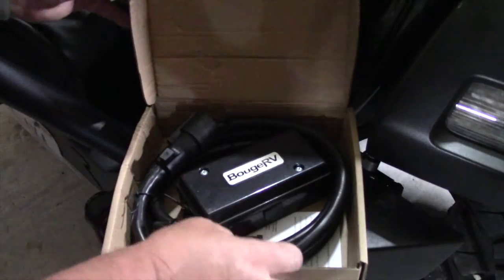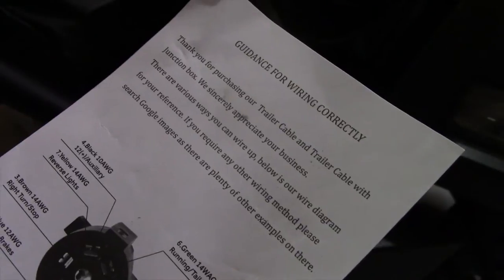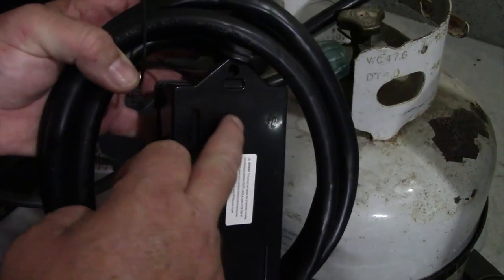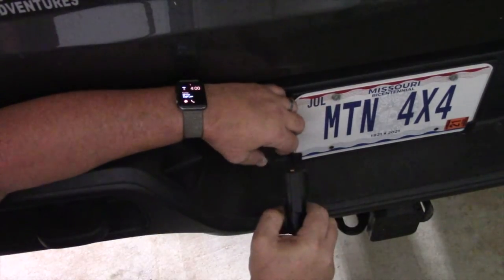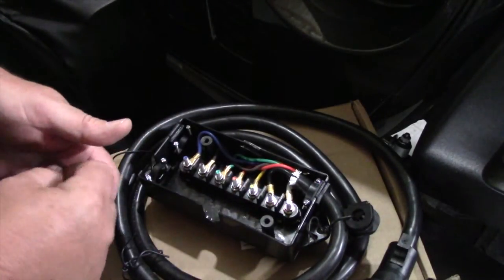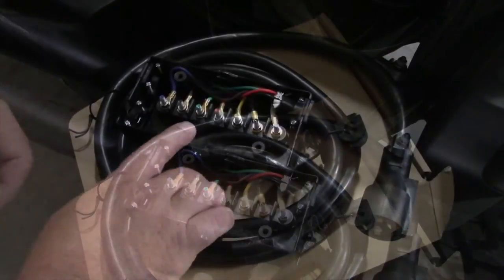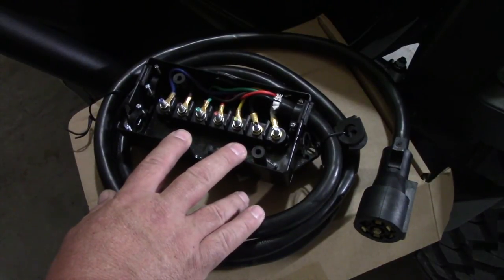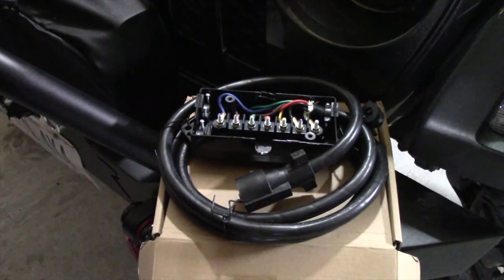BougeRV 7 Way Trailer Plug Weatherproof Trailer RV Harness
For All Honda CRF250L, Africa Twin & Jeep parts, Please check out my Amazon store purchased through this Amazon link will help support this channel and at no additional cost to you.

The Camera I use now for my Motovloggs is Absolutely the best I have ever used. The SENA 10C EVO 4K Camera and Intercom combined:

Send Mail To:

WOODZMAN ADVENTURES
5076 Farm Road 2190